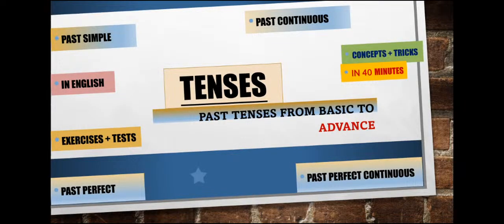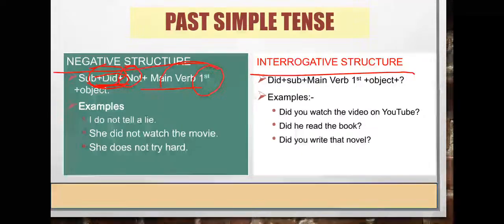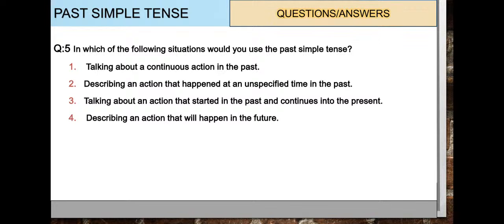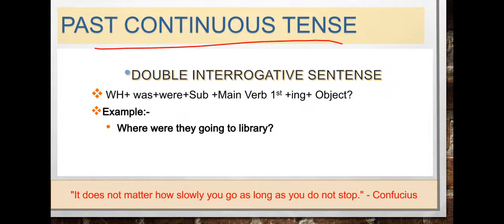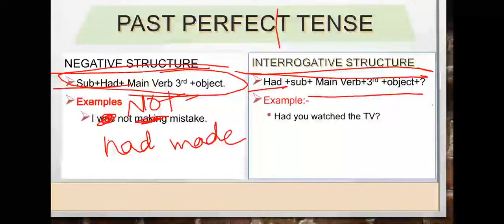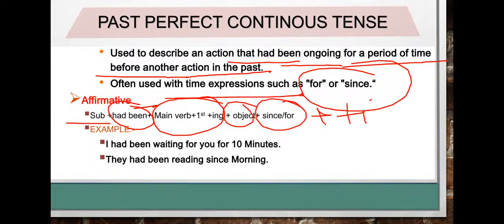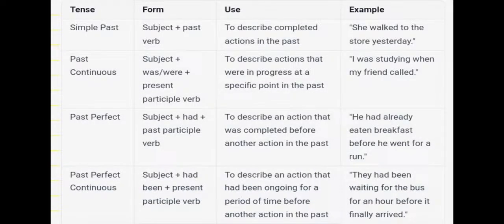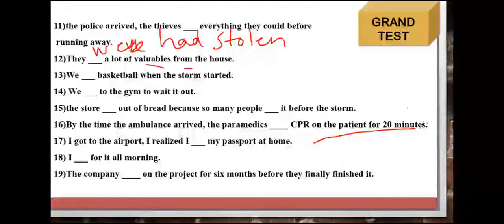Past Tenses Made Easy: Tips And Tricks With Practice Tests in English - Part 2 - Live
Looking to improve your past tenses and ace those grammar quizzes? Look no further than "Past Tenses Made Easy: Tips and Tricks with Practice Tests!" In this video, we'll take you step-by-step through each of the major past tenses in English, providing clear explanations, helpful examples, and practical tips to help you master each one.

But that's not all! We've also included practice exercises after each tense, so you can test your knowledge and get hands-on practice using the past tenses in context. By the end of this video, you'll have a solid grasp of past tenses and be well on your way to speaking and writing English like a pro.

Some of the past tenses we'll cover include:

Simple Past
Past Continuous
Past Perfect
And we'll also provide plenty of real-world examples and practical tips for using each tense correctly in different situations. Whether you're a native English speaker looking to refresh your grammar skills, or a non-native speaker looking to improve your proficiency, "Past Tenses Made Easy" is the perfect resource.

So what are you waiting for? Hit play and start learning today!